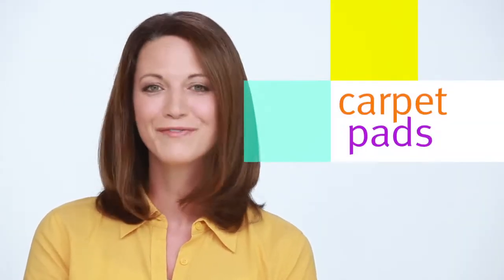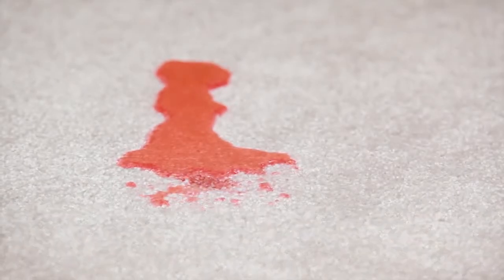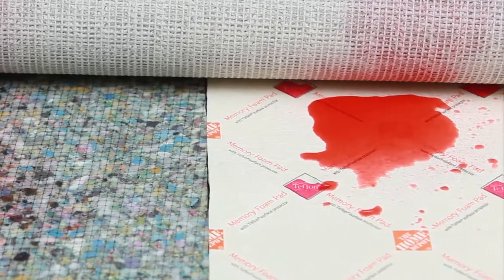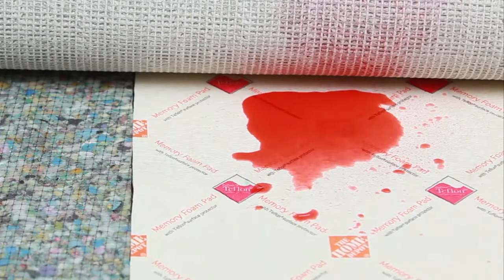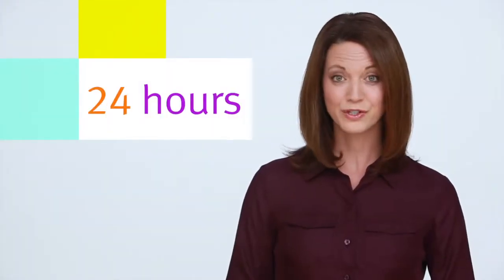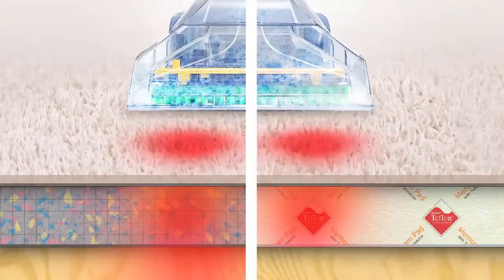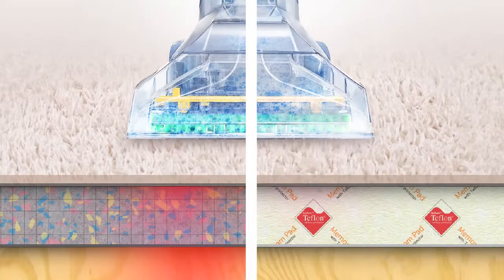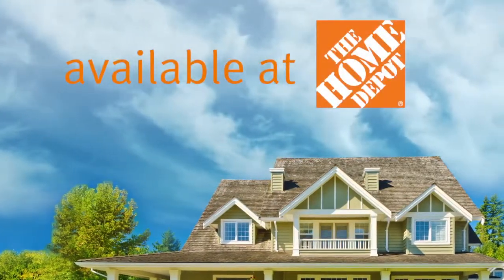Model Management Agency - Nichole - Memory Foam Carpet Pad